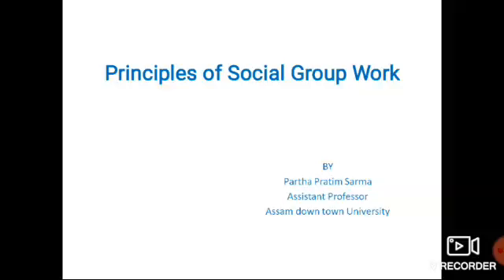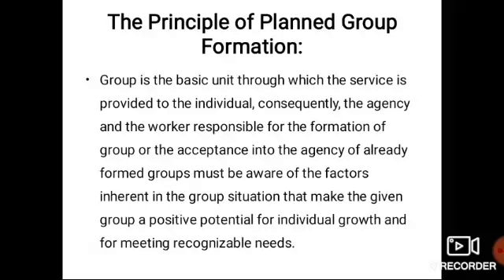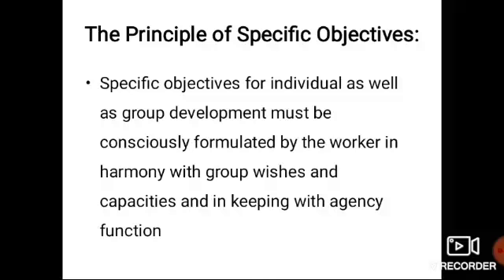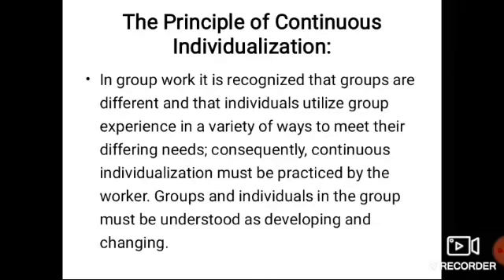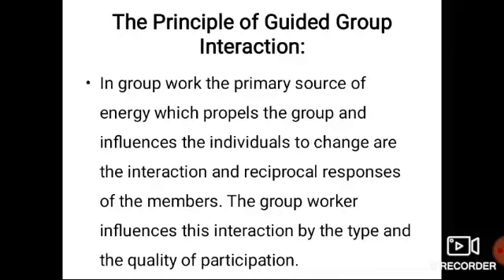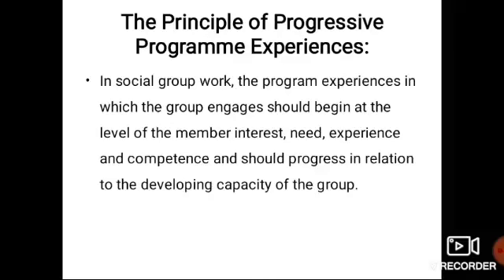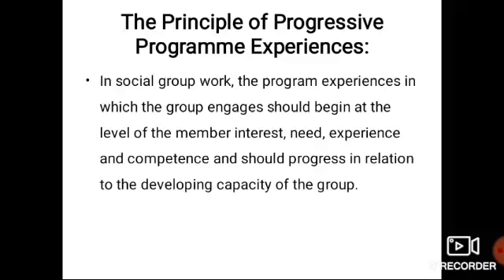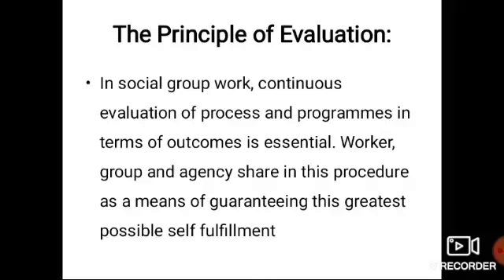BSW302 Principles of group work By Partha Pratim Sarma